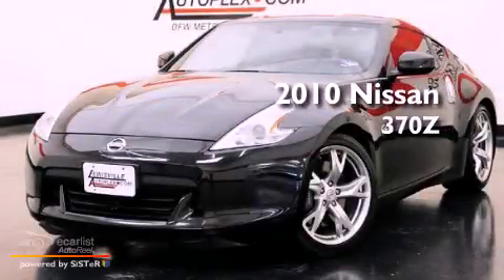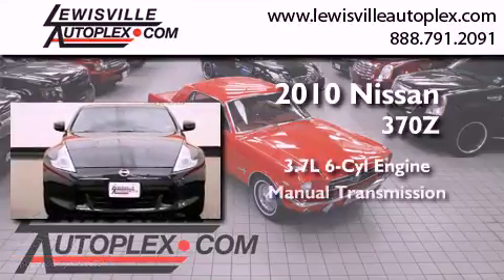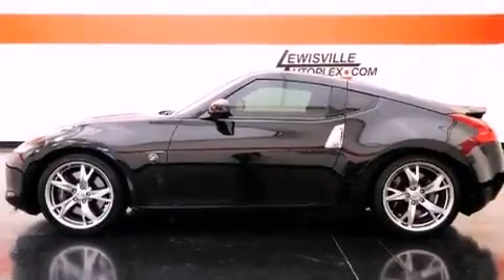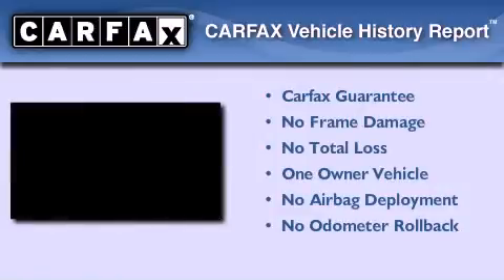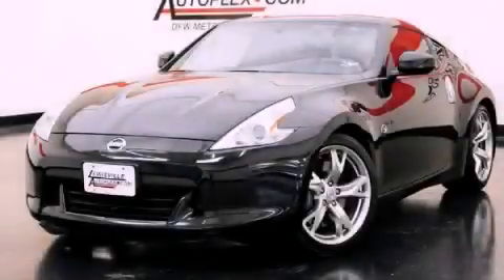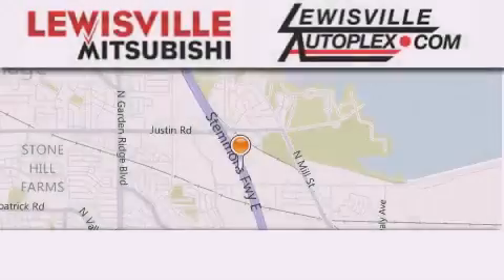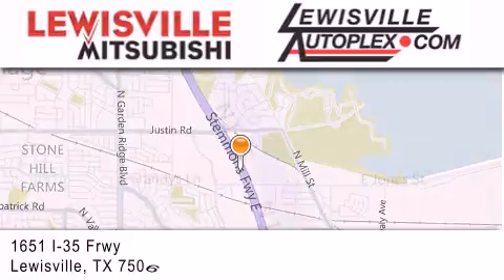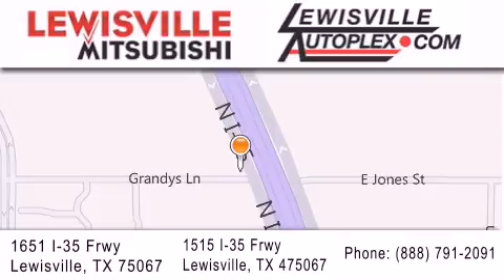2010 Nissan 370Z Carrollton TX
Year : 2010
 Make : Nissan
 Model : 370Z
 Engine : 3.7L DOHC SMPI 24-valve V6 engine
 Trans . : Manual
 Exterior : Black
 Miles : 20,990
 Interior : Black
 Stock : 8556

 2010 Nissan 370Z Lewisville TX